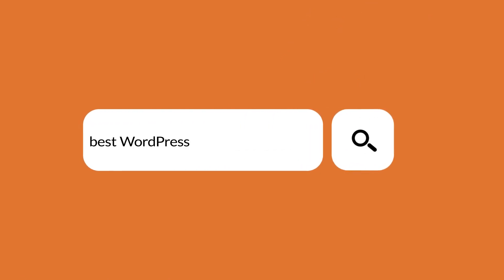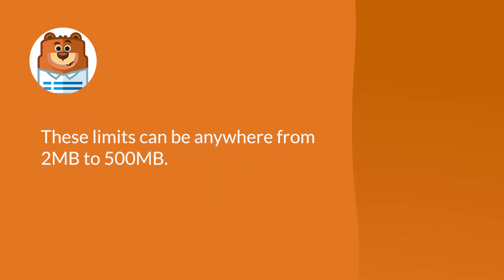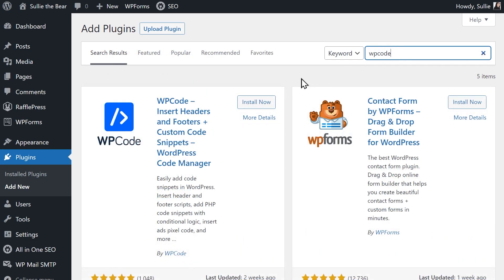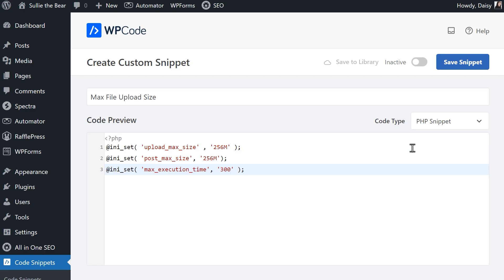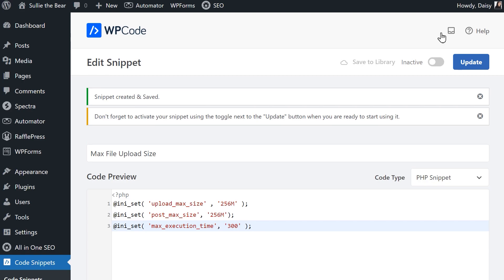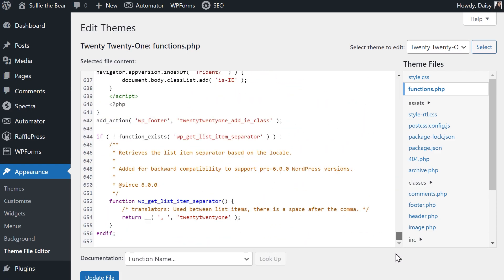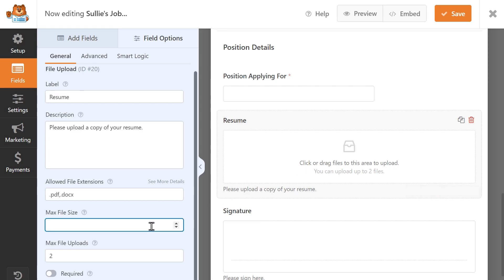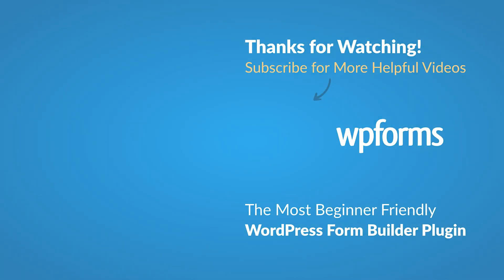How to Change the Max File Upload Size In WordPress (3 Easy Ways!)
In this video, we'll show you how to fix an incredibly common issue in WordPress: "file exceeds the maximum upload size for this website."